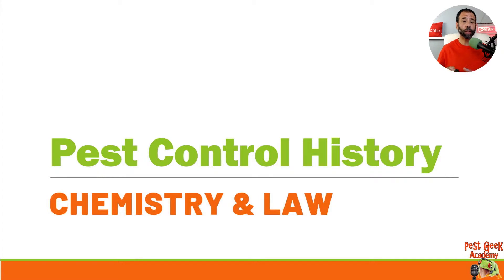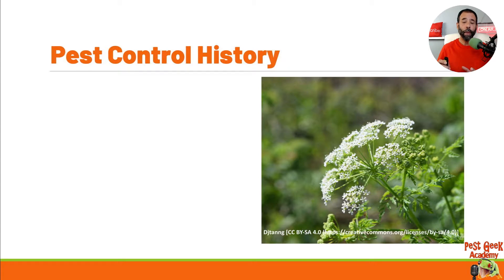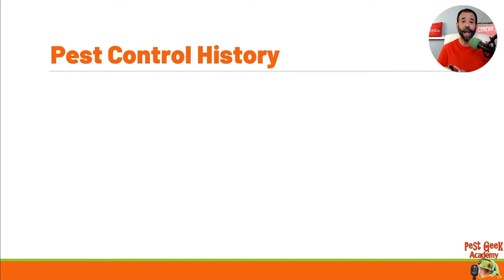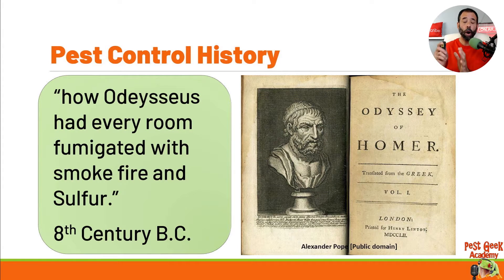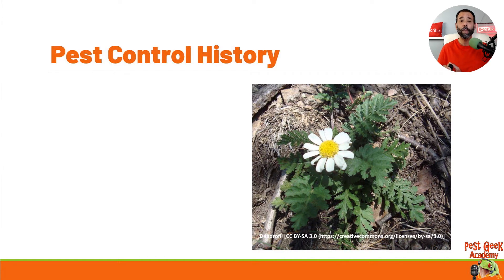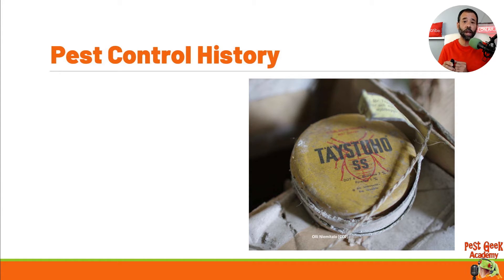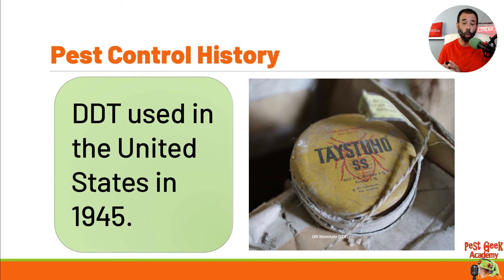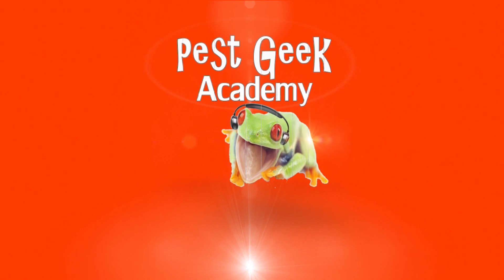Pest Geek Academy 1 1 Introduction To Pest Control History of Pesticides Demo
This is an introduction to pest control history, pest control law, and pest control chemistry. It is designed to be an introduction to pest control training for a new technician.